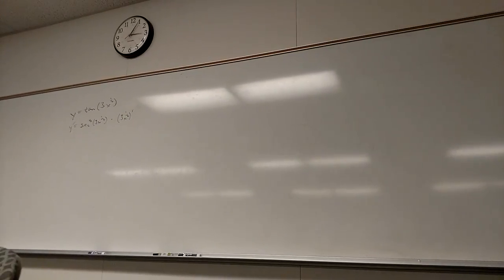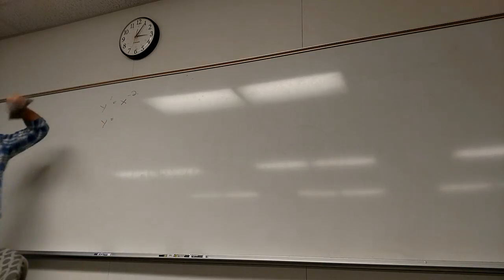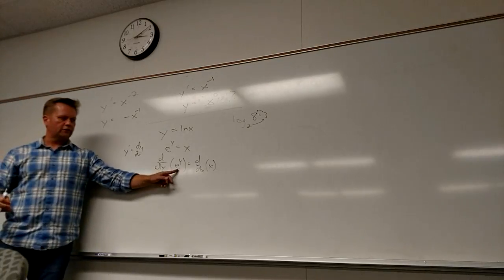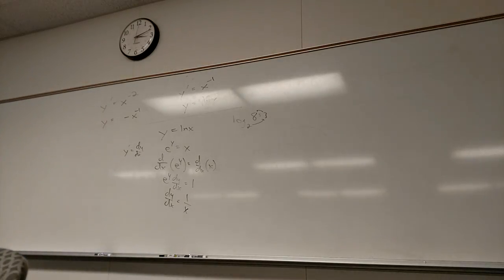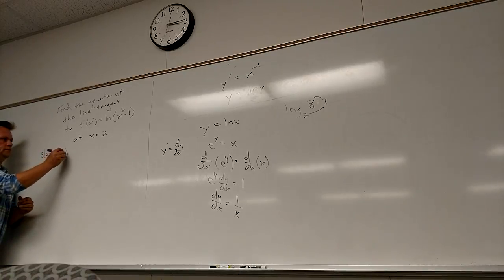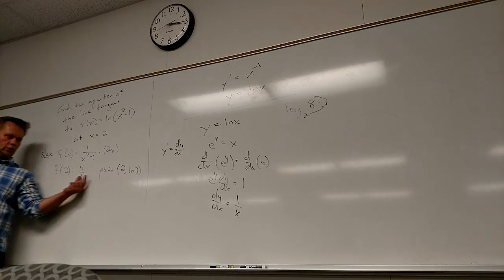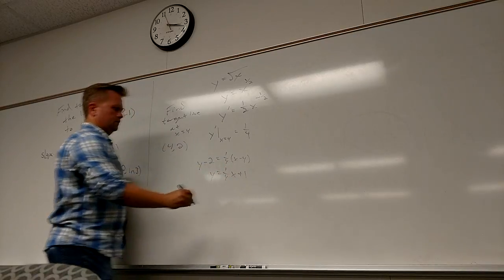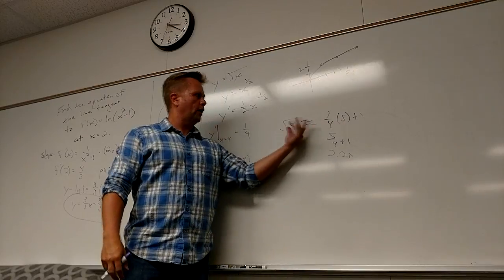Math 180, June 18 Lecture, part 3